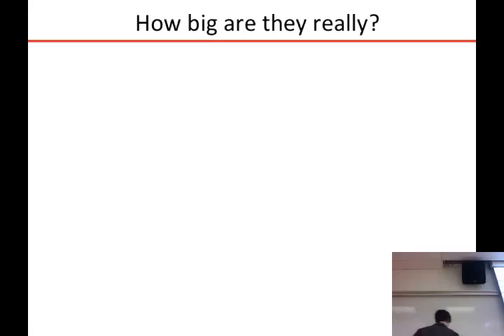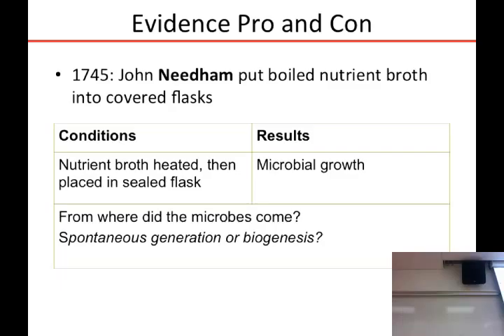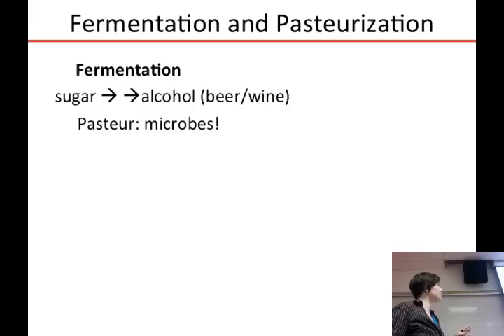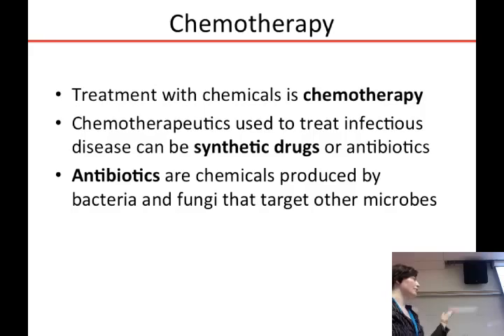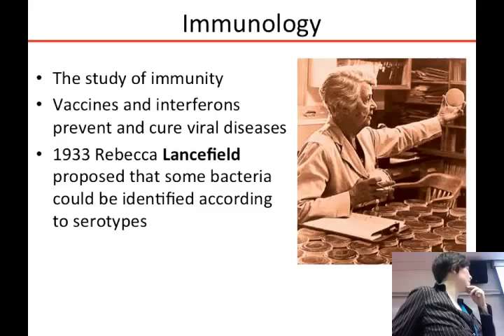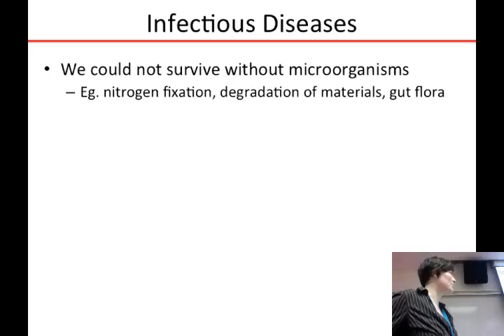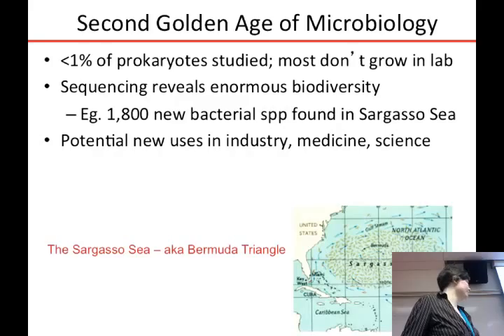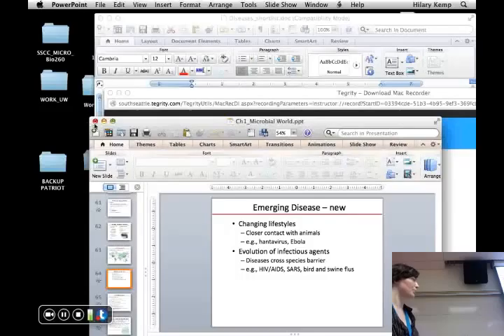Chapter 1A (fall 2013 version)